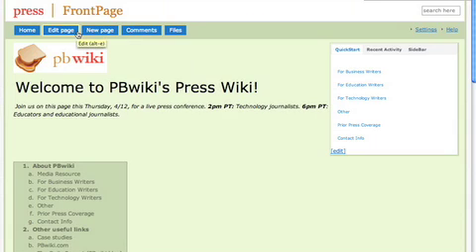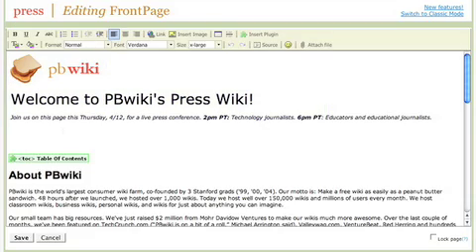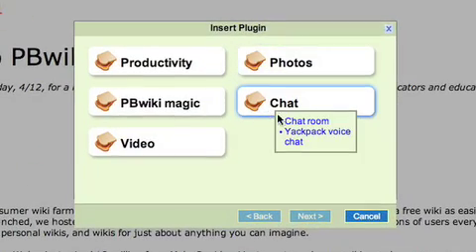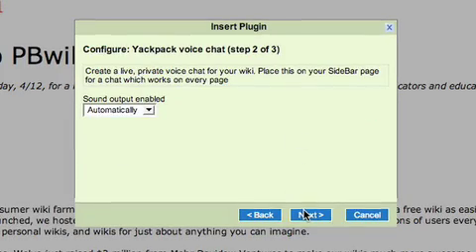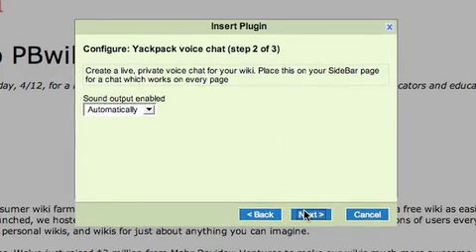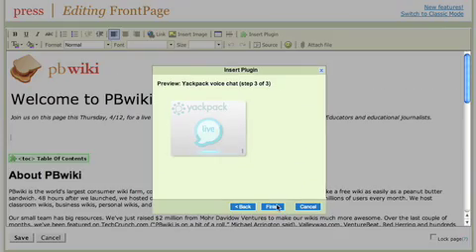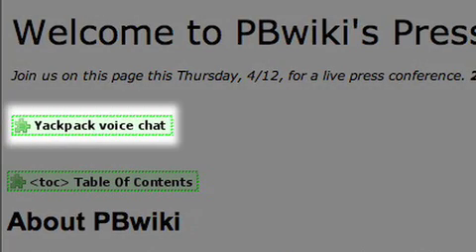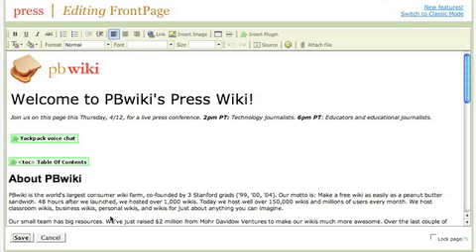pb wiki-YackPack Voice Chat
Screencast about YackPack Voice Chat on PBWiki!